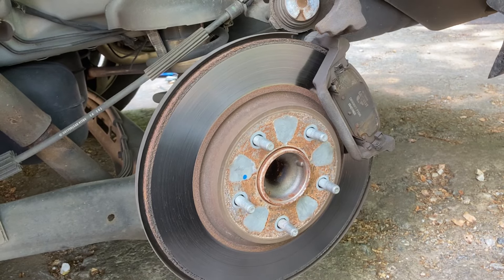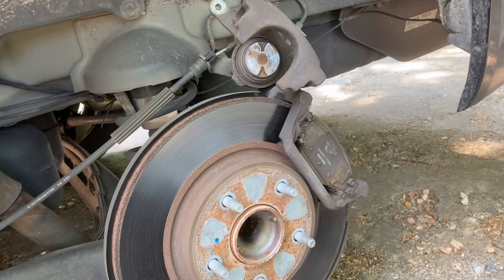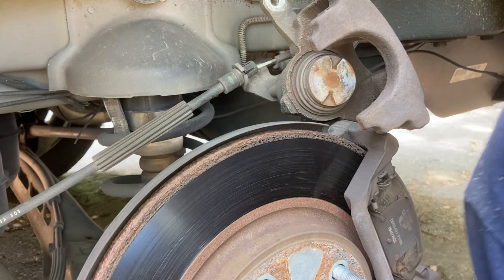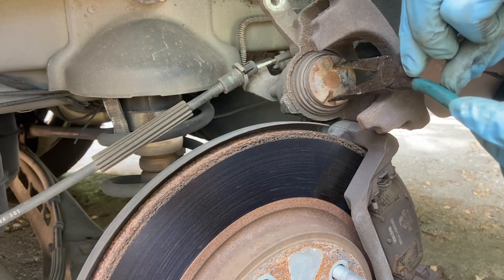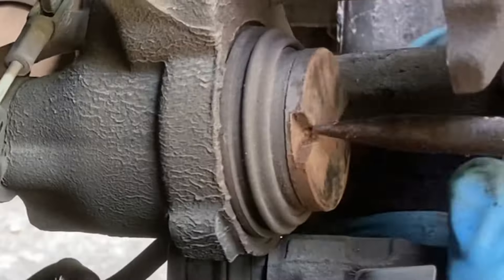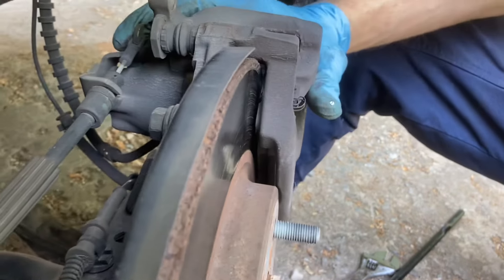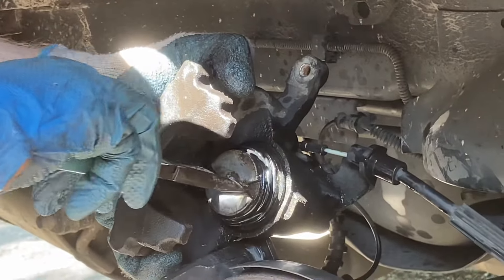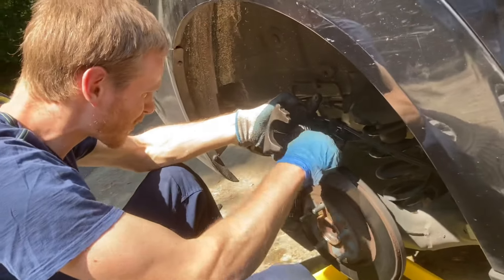Brake Piston Won’t Compress￼￼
You may have another issue, but on a 2014 Chrysler Town and Country minivan, if your brake caliper piston will not compress, it may be because you need to spin it instead of pushing it with a clamp.￼